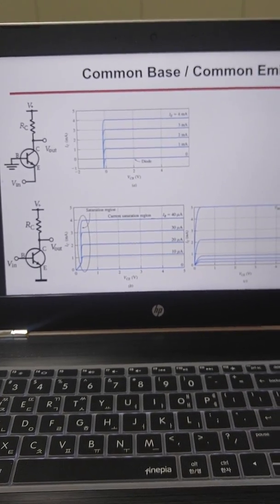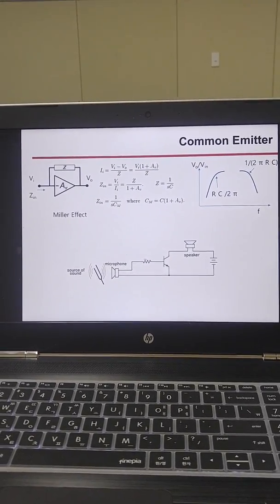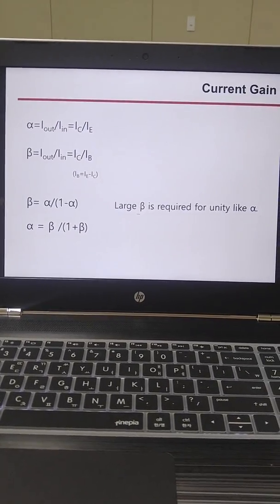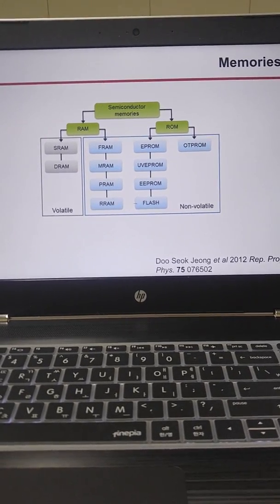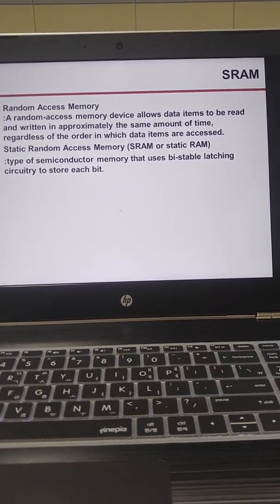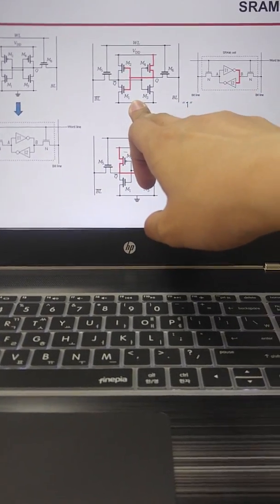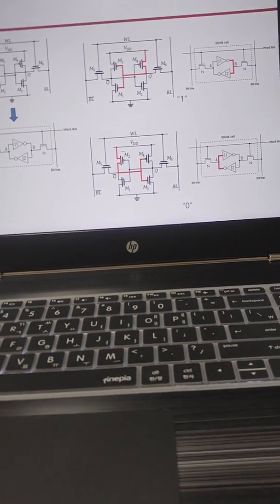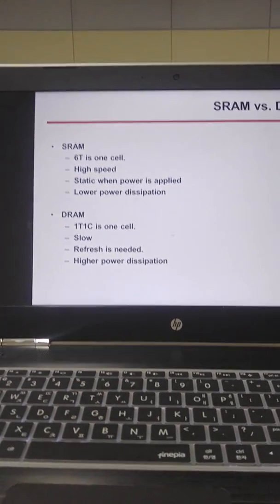물리전자8